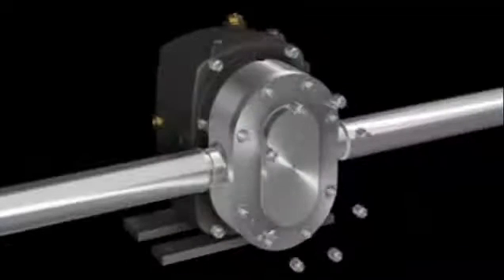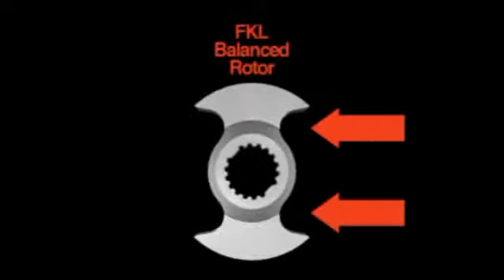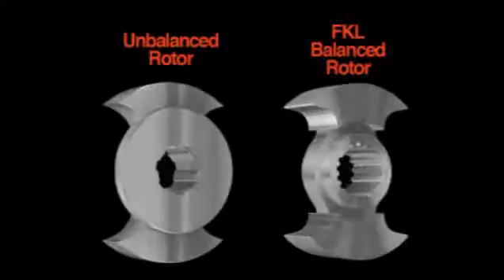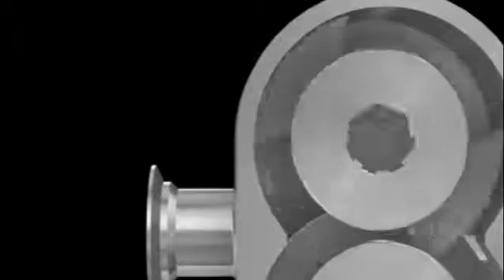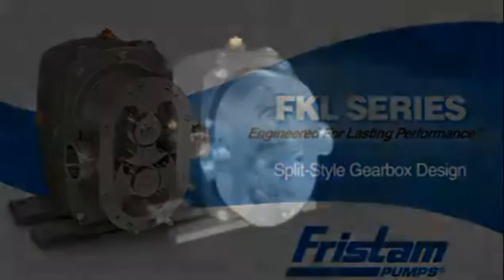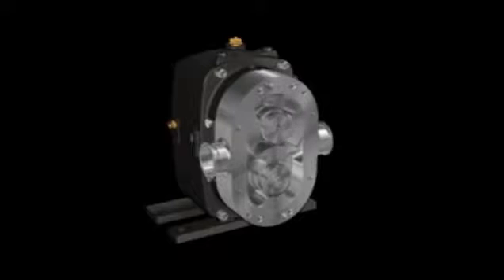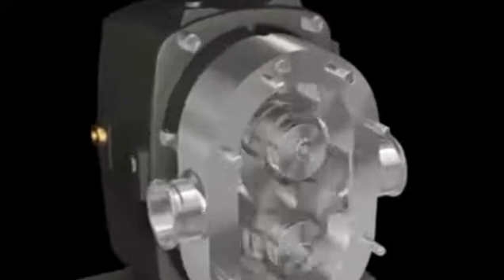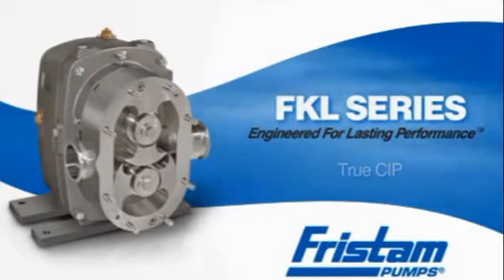Fristam FKL-A Series Rotary Piston Pumps Supplied & Serviced by PureServe Systems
Food, beverage, biotech, pharmaceutical, brewing, meat processing.

- No-disassembly-required "True CIP" - nothing is ever removed and cleaned "out-of-place"
- Split-gearbox design that helps users replace bearings and gears
- Exterior edges are rounded so that no water sits on top of the device during cleaning
- Built with large diameter shafts, balanced rotors, and a heavy-duty gearbox for long, reliable service
- 500 psi
- Optional stainless steel gearbox for difficult environments